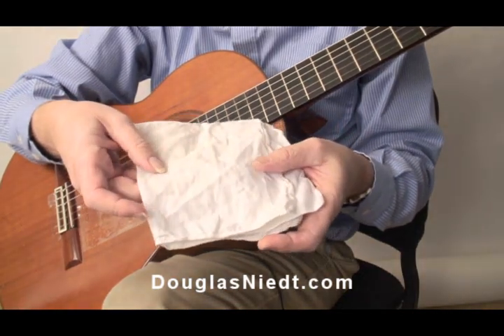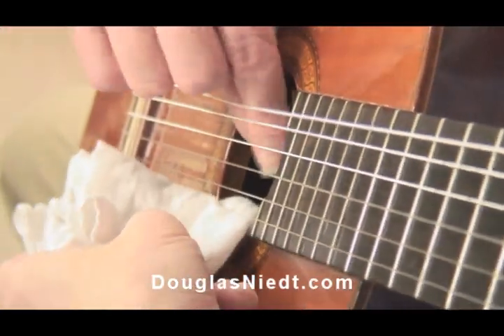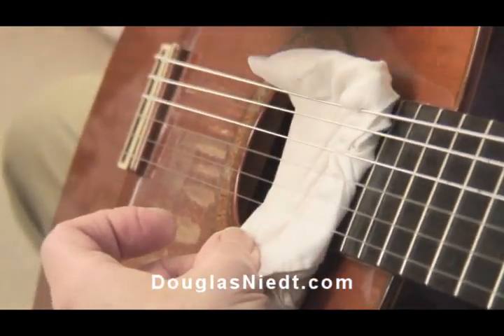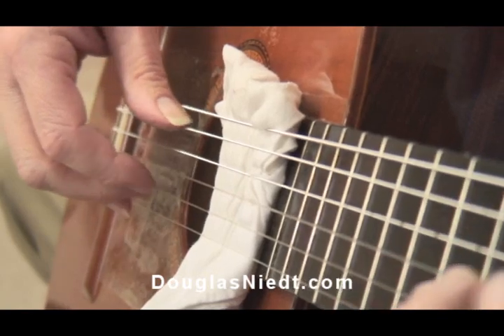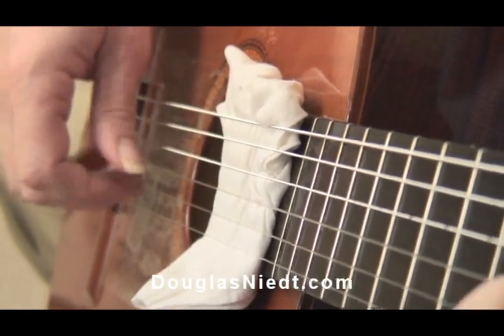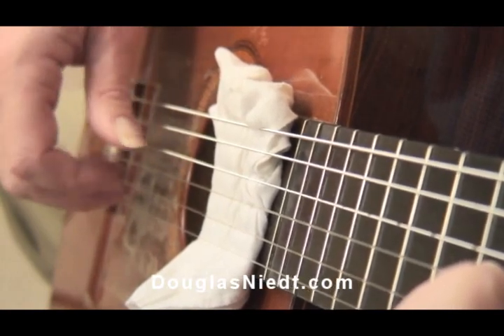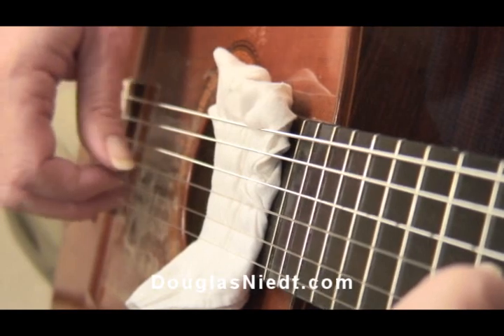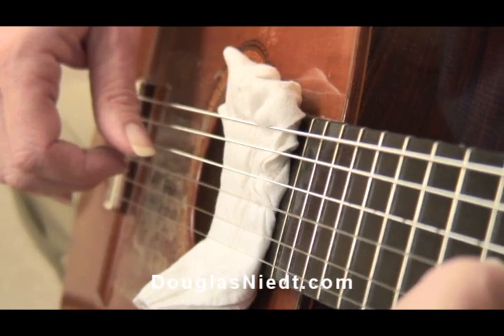Classical Guitar Tremolo Technique Mastery. Video #17: The handkerchief trick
How to Master the Classical Guitar Tremolo, Video Clip No. 17.

Another neat little practice technique is to stick a handkerchief or piece of Kleenex under the strings around the 17th fret to dampen the strings. Then practice your tremolo exercises. The percussive quality of the plucked string is emphasized, allowing you to hear the evenness of the rhythmic attack of your fingers more clearly.

Watch Douglas Niedt explain how to use this procedure to improve your tremolo and other aspects of classical guitar technique.